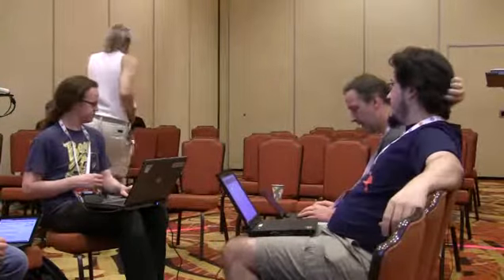Ubuntu UDS Q - Integrate Linaro hwpacks for arm with the Ubuntu image build infrastructure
To use their evaluation builds on different ARM architectures Linaro creates
so called hardware packs which contain board specific bits like kernel, bootloader
and drivers.